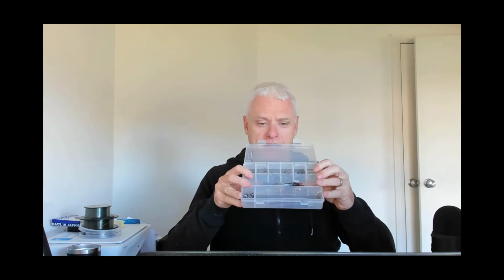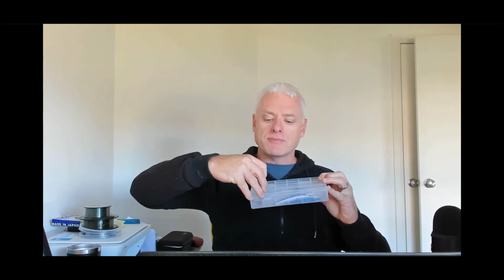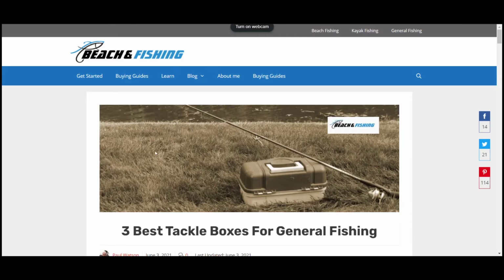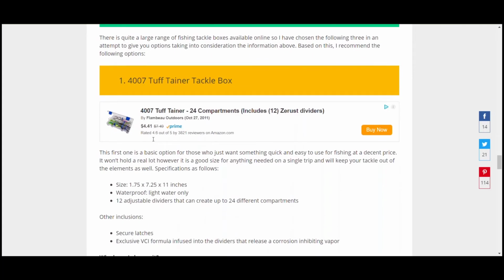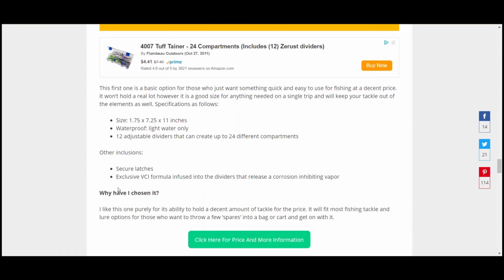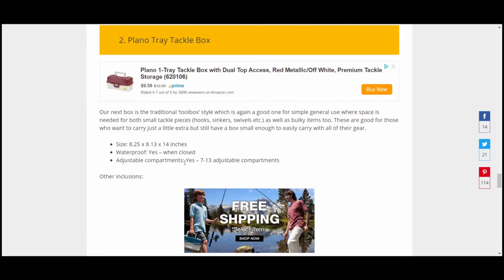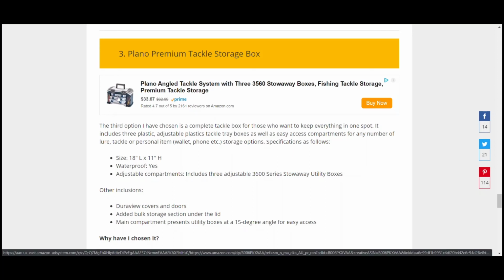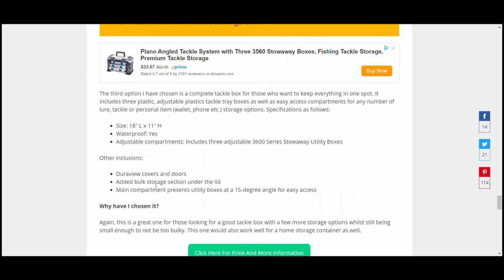3 Best Tackle Boxes For General Fishing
Get your tackle boxes here:

4007 Tuff Tainer Tackle Box

Plano Tray Tackle Box

Plano Premium Tackle Storage Box

Hey there my fellow fishing enthusiasts and welcome to my post covering my 3 best tackle boxes for general fishing this year. This is often an afterthought for many of us as we start our fishing journey as we tend to get ourselves a rod and reel and then some tackle and then realize we don’t have anywhere to keep it.

So if you need something to keep all your gear in whilst fishing from a river/estuary bank, jetty or even the beach, then let’s have a look and see if we can find the best fishing tackle box to suit your needs…

About Beach and Fishing

I love the beach and I love fishing. I am not a professional and trust me, I have come home from the beach with no fish way more often than I have come home with. But here’s the thing, I have learned a lot along the way and have a fairly good idea in regards to what it’s all about.

I talk to locals, I do some research, I try some things out and I also do my best to find the most cost effective gear so that you can afford a cheeky little beverage whilst you are there as well.

Beachandfishing.com is a participant in the Amazon Services LLC Associates Program, an affiliate advertising program designed to provide a means for sites to earn advertising fees by advertising and linking to amazon.com and affiliated sites.